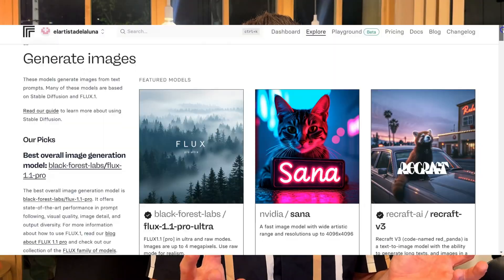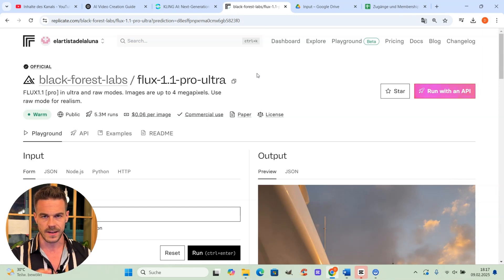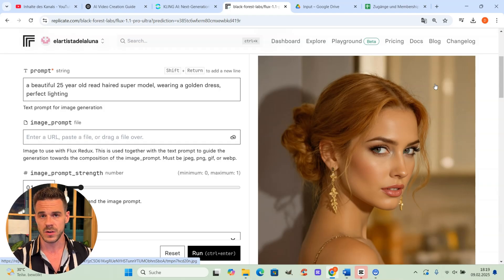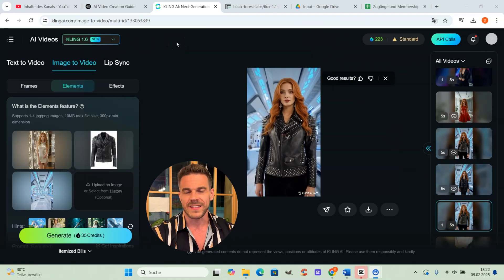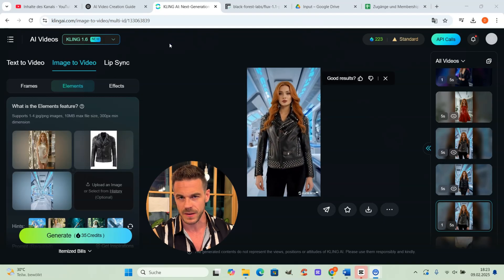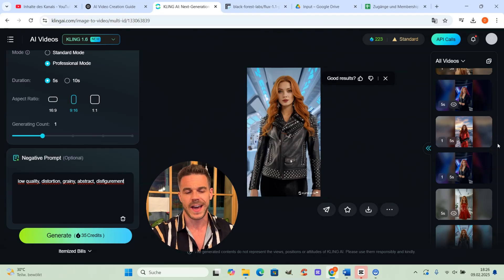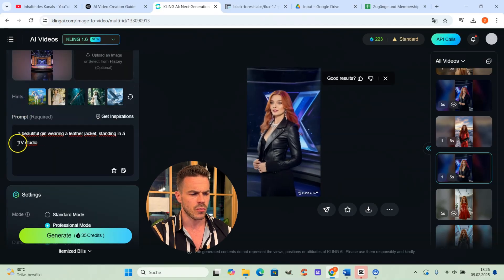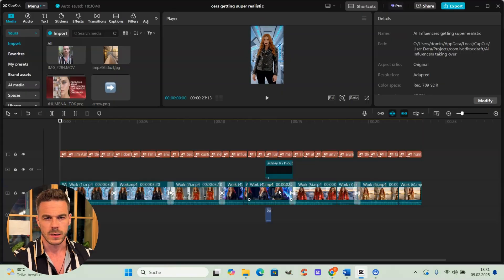AI Influencer Video Tutorial – Change Clothing, Background & Voice!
AI influencers are the future, and in this video tutorial, I’ll show you exactly how to create a stunning AI influencer video from scratch! You’ll learn how to generate breathtaking AI images on Replicate and then bring them to life using KlingAI—making your AI influencer say, wear, and do anything you want!

This technique allows you to create entire AI-driven movies and viral content, and I predict the AI influencer industry will soon become a billion-dollar business. Don’t miss your chance to get in early and master the skills needed to succeed in this revolutionary field.

What You’ll Learn in This Video:
✔️ How to generate stunning AI images on Replicate
✔️ How to animate and voice your AI influencer with KlingAI
✔️ How to place your AI character in any background & outfit
✔️ How to create viral AI video content effortlessly

ChatGPT Prompt to create your Video Story:
"I want to create an AI Video of a digital model, speaking 6 sentences, in 6 different 5 second video clips. Keep the sentences very short and to the point. Make the story about [ insert your Topic ]

🚀 Want to turn AI influencers into a profitable business?

Learn everything you need with my exclusive video courses and get an AI quick start with my FREE AI Course